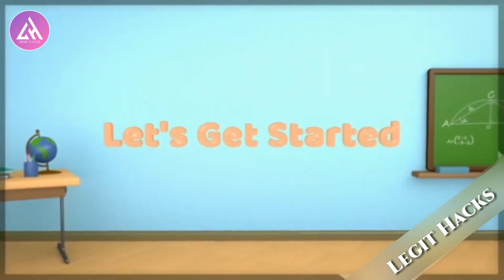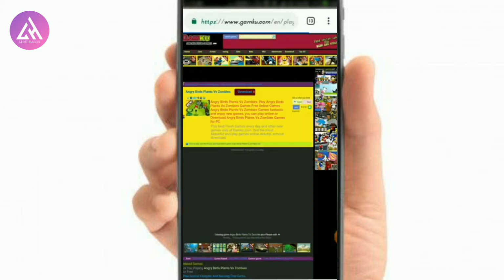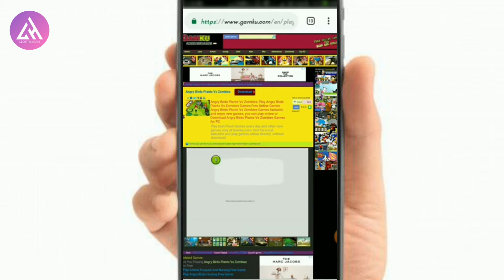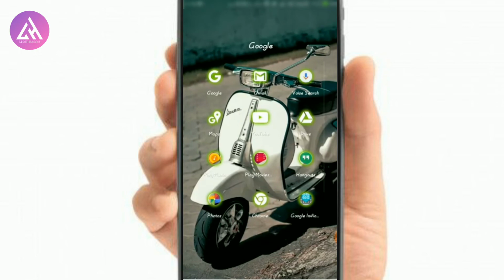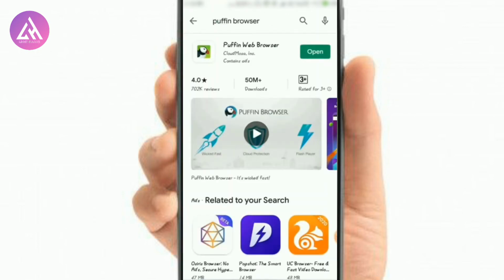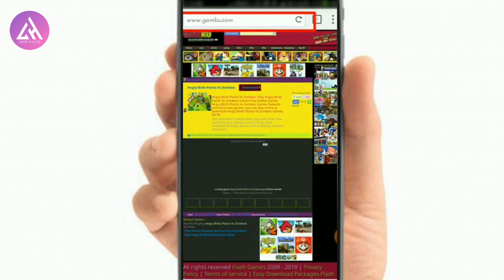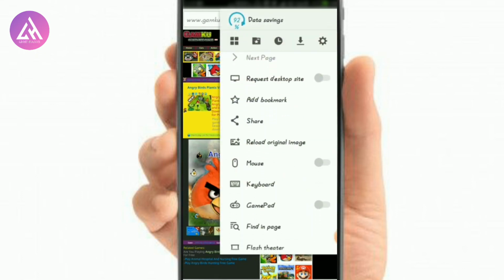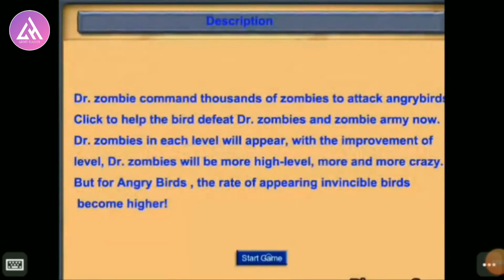Adobe Flash Player for Android | How to use Flash Player in 2021 - Legit Hacks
In this video, you will learn how to use flash player in 2021. It's like Adobe flash player for Android. It will enable you to run adobe flash player after 2020. You can flash games and others that may require a flash player.

Adobe Flash Player for Android

I do a lot of related videos so if you don't want to miss any useful tips and tricks then hit the notification bell too as it will notify you about my latest videos right into your device